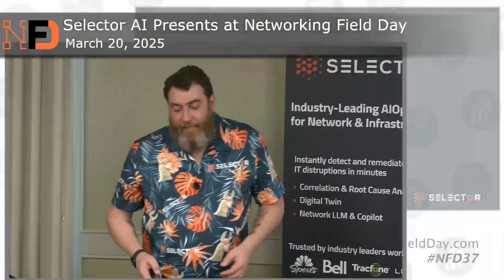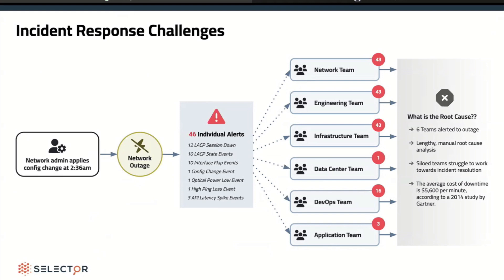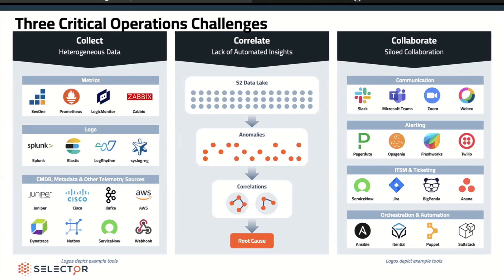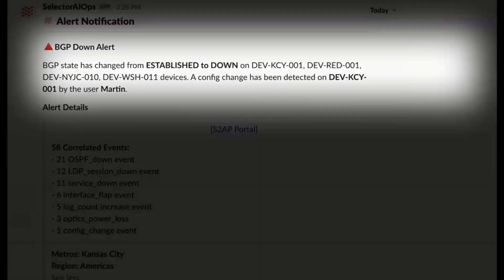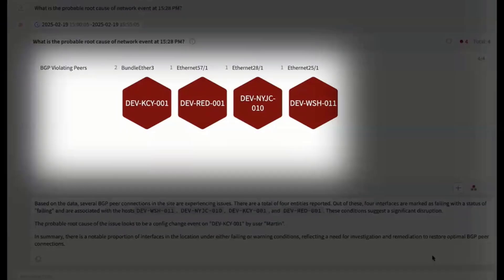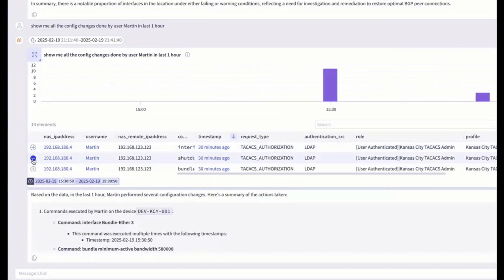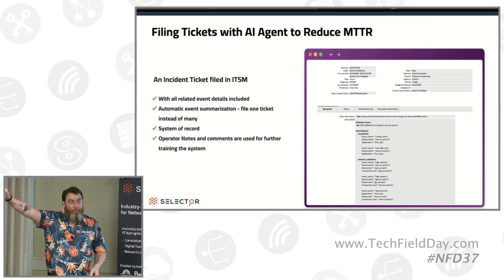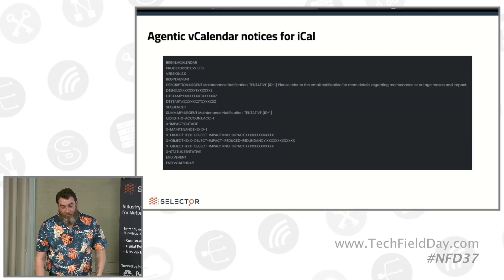Selector AI RCA AI Agents: Closing the Loop on Automated Remediation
AI can help network operations teams with root cause analysis (RCA). Gone are the days of reactive troubleshooting. Instead, see how Selector.ai uses AI to assist with detection, diagnosis, and remediation of network issues automatically to create a self-healing network. Shown in the video is a demo of AI detecting an outage and automatically applying fixes to bring it back online.

Presented by John Capobianco, Product Marketing Evangelist. Recorded live at Networking Field Day 37 in San Francisco, CA on March 20, 2025. for more information.